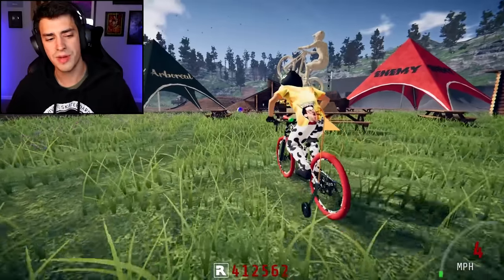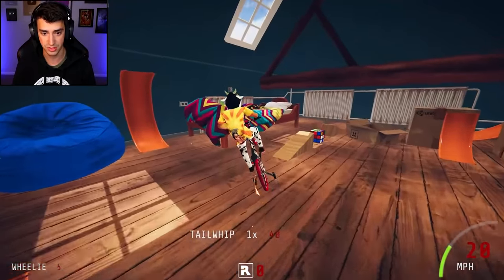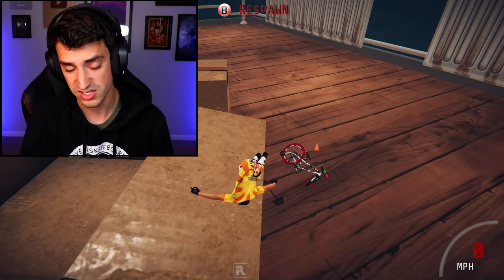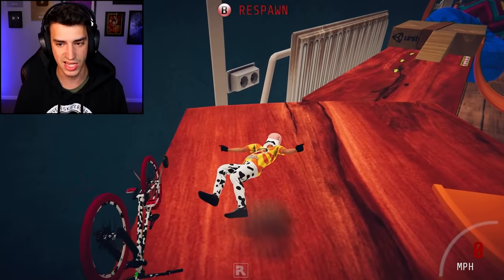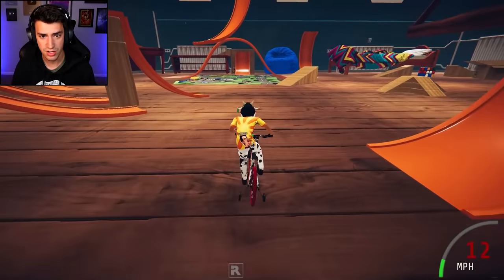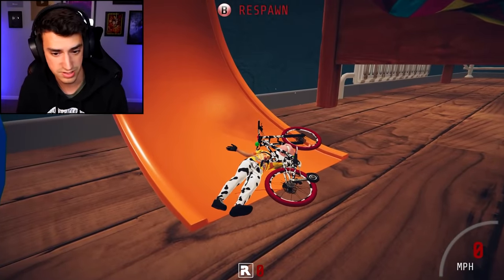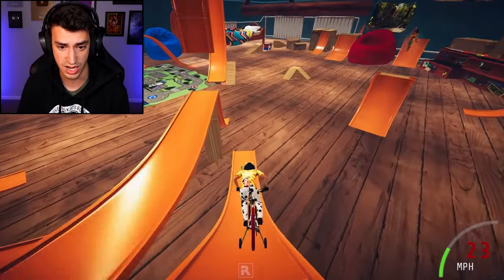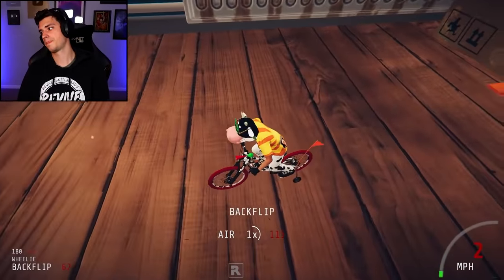I SHRUNK MYSELF IN DESCENDERS!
I shrunk myself and mountain biked my room in Descenders! This is a secret level you can only play after defeating the volcano level, so super hyped to finally bike this!